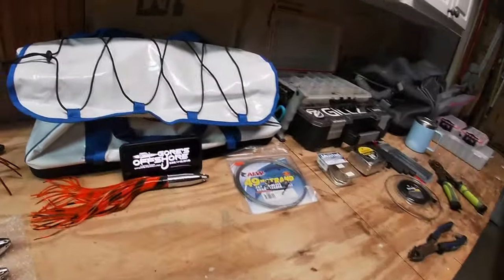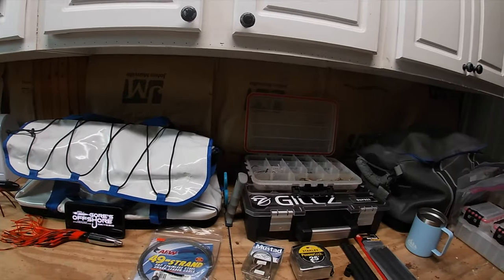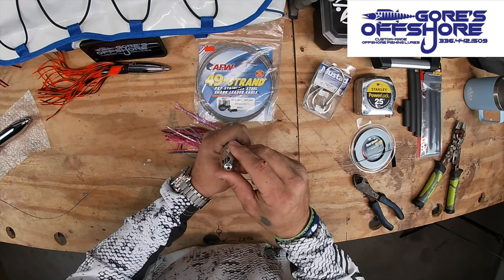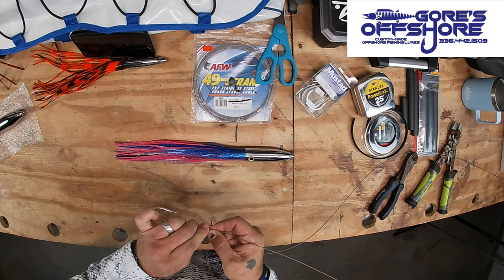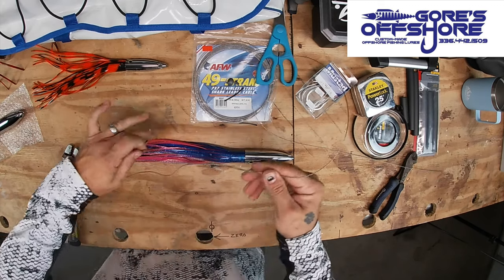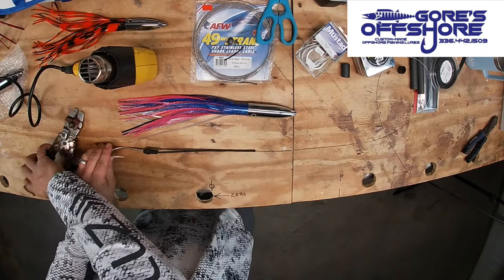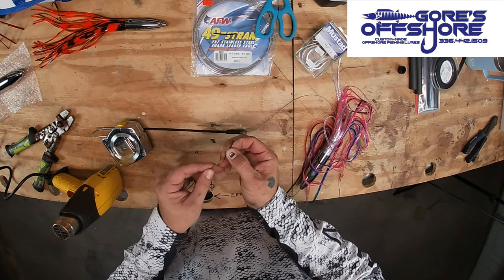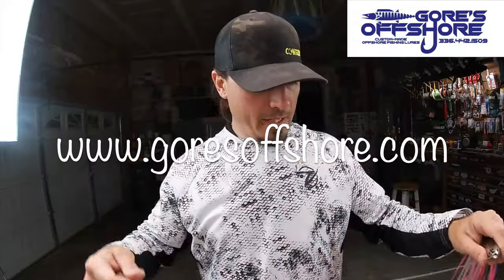How To Rig High Speed Wahoo Lure | Gore's Offshore | Single Hook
In this video, I show you how I rig my 18 ounce jet head high speed wahoo lure using: 275lb 49 strand cable, 10/0 Big Game J Hook (Mustad 7691), 1/4" heat shrink, 1/2 ounce egg sinker, 1/2" heat shrink with adhesive and corrosponding crimps. You can find all of this material at Saltwater Bait & Tackle located on Atlantic Beach Causeway in Atlantic Beach, NC.

All of Gore’s Offshore lures are 100% American Made!!! From the metal to the skirts, all American.